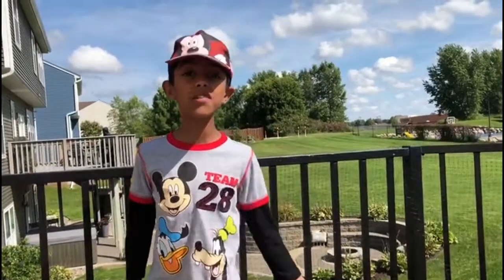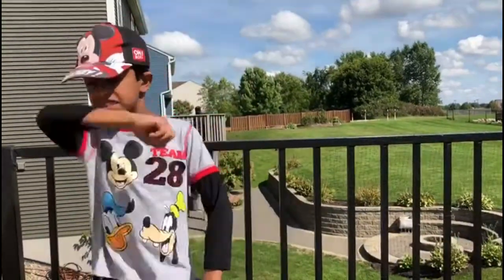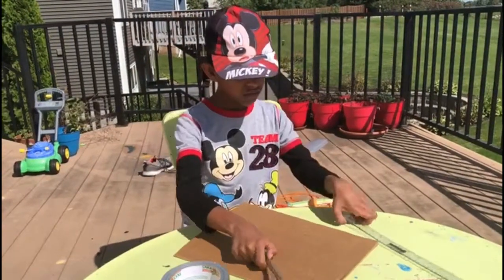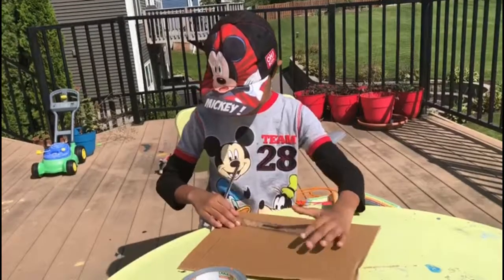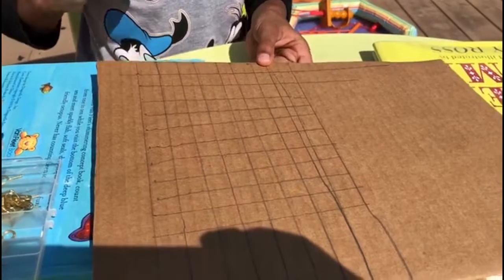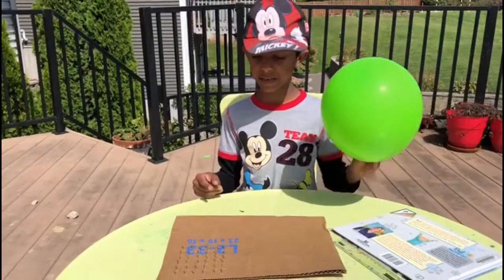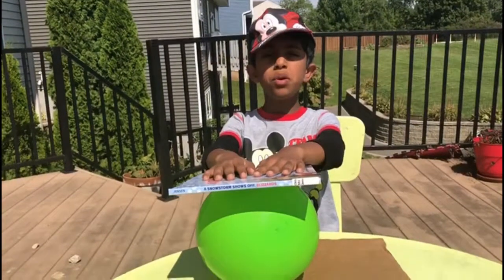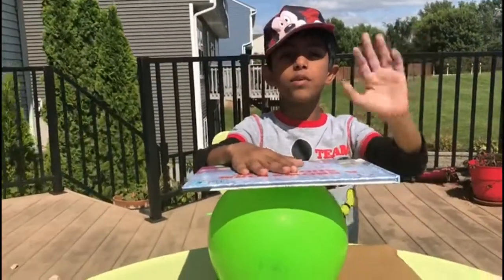Balloon on bed of nails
✅ Contents of the video, time codes
This experiment reveals the secret behind the magic trick of person lying on bed of nails.
you need balloon, nail &  cardboard

00:00 - Intro
1:28 - Material needed
1:42 - steps follow to make bed of nails on cardboard
2:57 - test the balloon
3:56 - science explanation